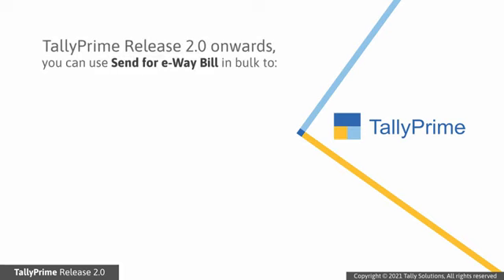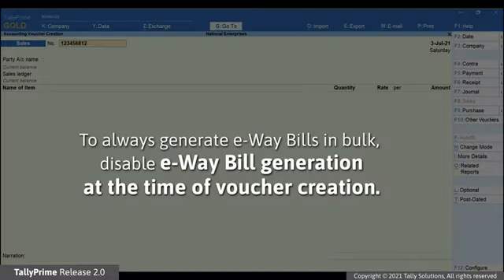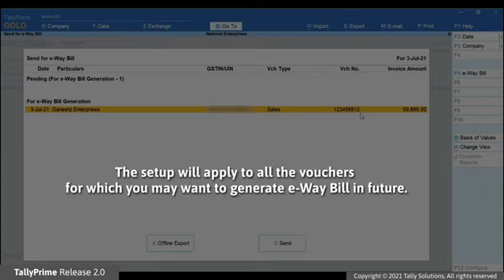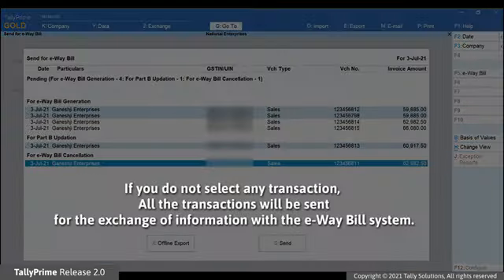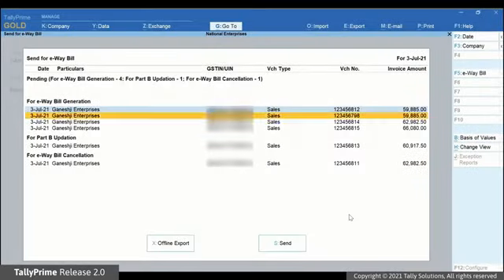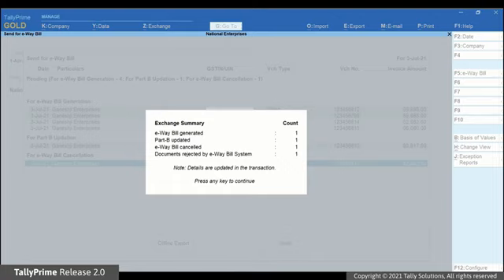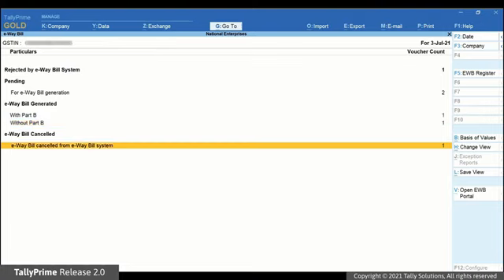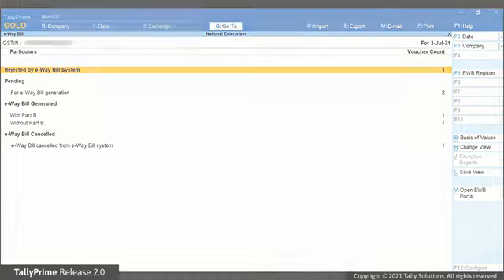HBS SOLUTIONS | How to Generate e-Way Bill Online for Multiple Vouchers in TallyPrime | TallyHelp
Know the complete process of e-way bill activities in bulk.

The video covers the complete flow for the procedure of generating, cancelling, or updating Part B for e-Way Bills online in bulk using TallyPrime.

If your business involves the generation, cancellation, or Part B updation of multiple e-Way Bills, then you can use the facility of Send for e-Way Bill under Exchange on the top menu.

Bulk e-Way Bill generation in TallyPrime through exchange is very simple. It saves you time and gives you flexibility to generate all the e-Way Bills at a time convenient to you.